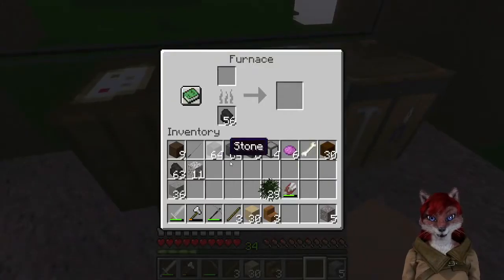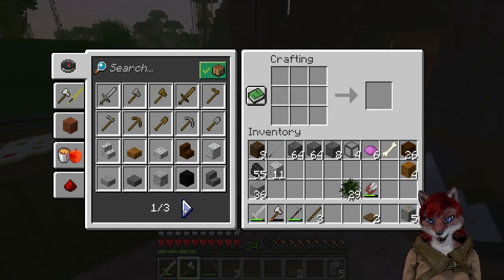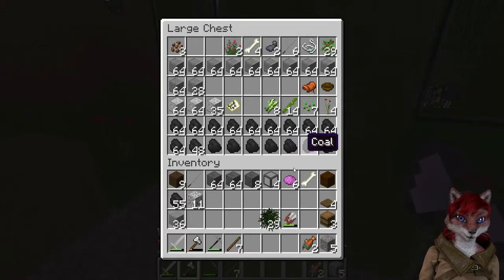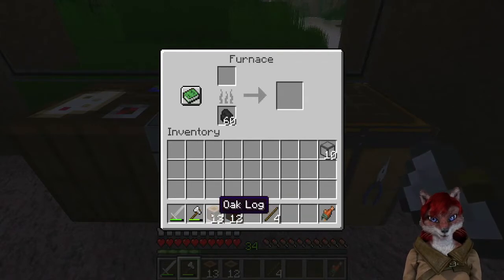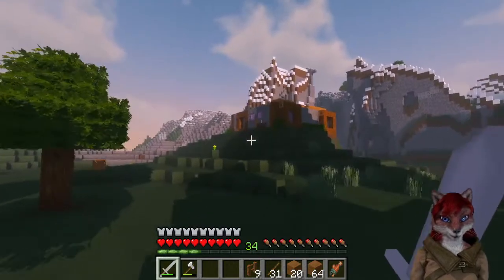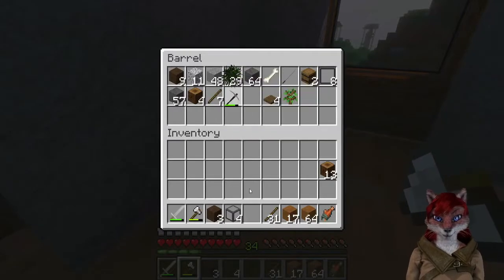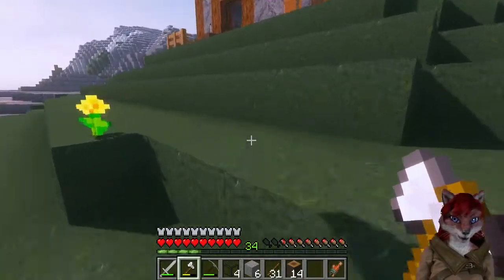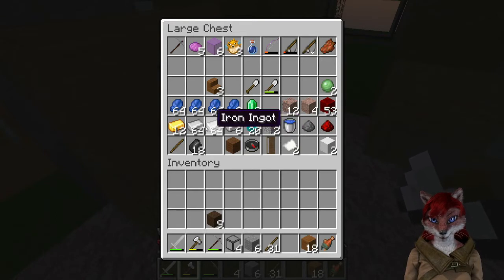FARM HOUSE (2) - Part 18 - Minecraft (Modded)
I got the first floor of the house done - sans the rooms, but at least it's safe! I also added a bay window.
If you would like to donate, here's my really long link style thing